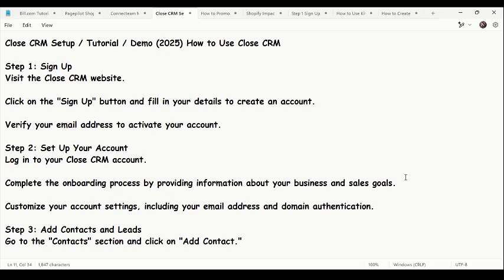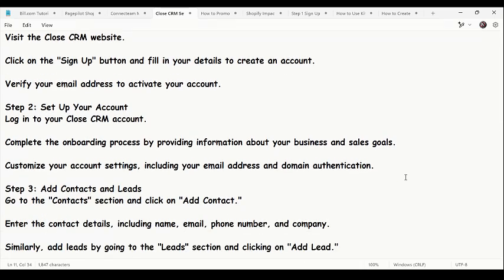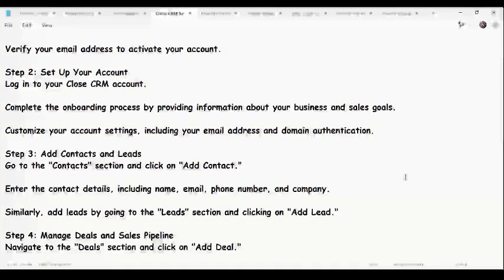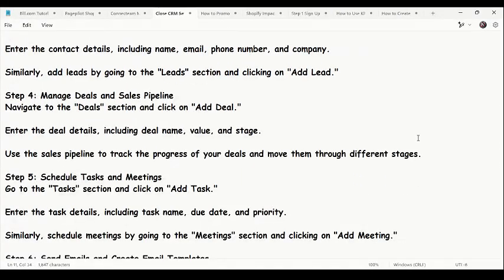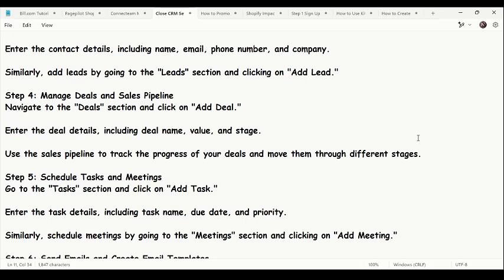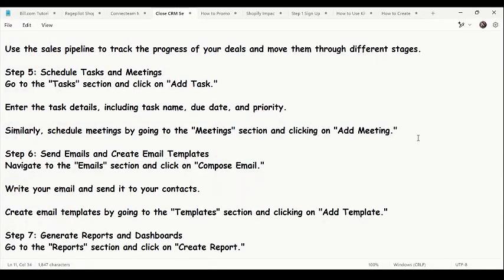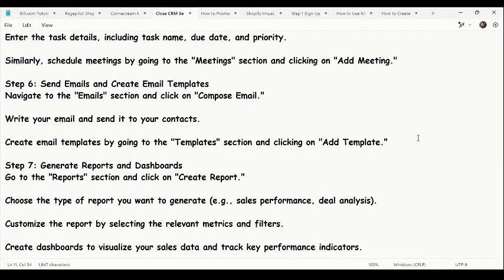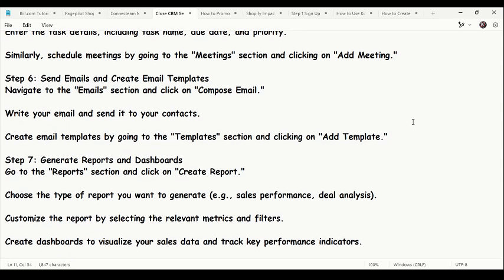Close CRM Setup / Tutorial / Demo (2025) How to Use Close CRM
In This Video, you will learn about Close CRM Setup / Tutorial / Demo (2025) How to Use Close CRM